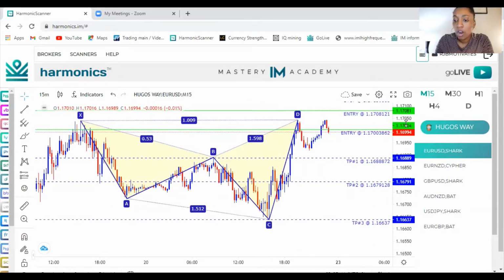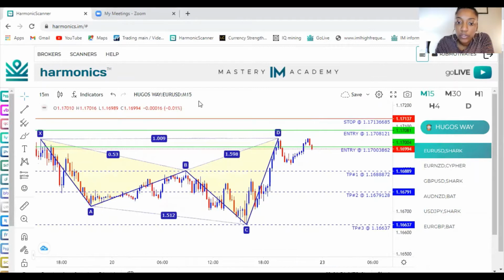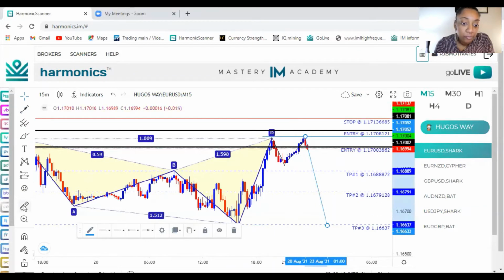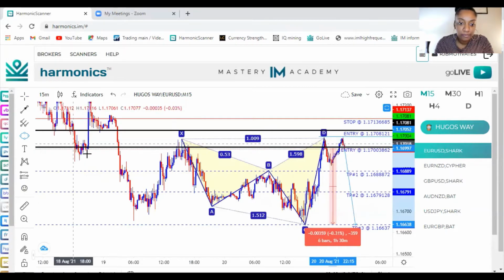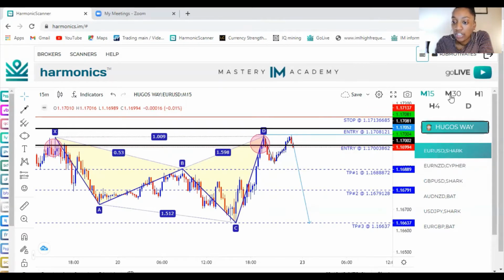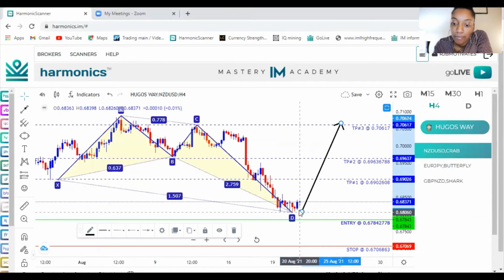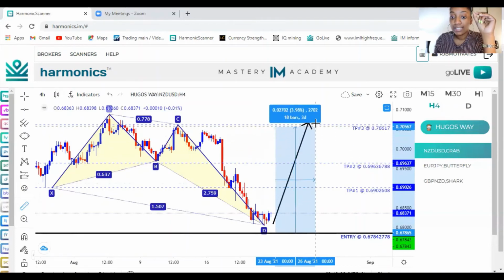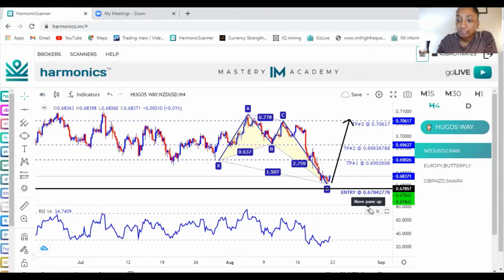Simplified Forex Trading Strategy/ Software for a Beginner (Harmonic Scanner)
If you're watching this video, you're looking to learn about the simplified trading strategy/ software that can allow you to start making money as a beginner. You do not need to be a master trader- as you're learning you can use this software to start making money in your first 24-48 hours of trading.

Forex (also known as the foreign exchange market), is the buying and selling of one currency in exchange of the other. You do not need to travel to profit off of the forex market, you can do it on your cellular device from anywhere around the world.

The Harmonic Scanner is a software that has an algorithm that scans the market and sends trade signals based on what happened in the past.

To learn how you can start using the harmonic scanner and learn about the simplified learning Academy I used to become a profitable trader, click here to start: